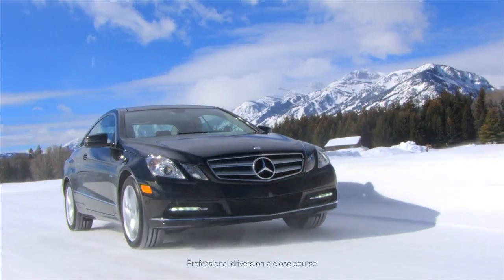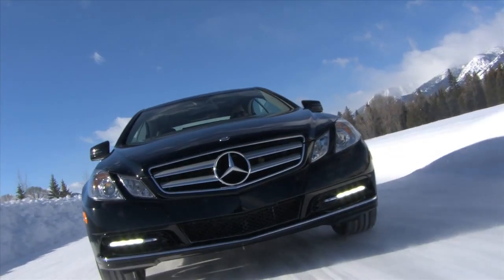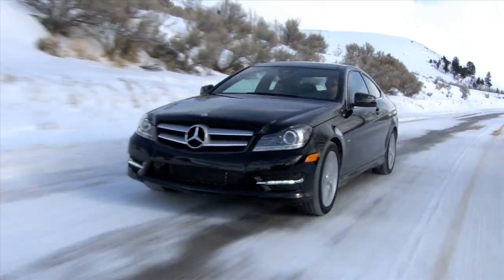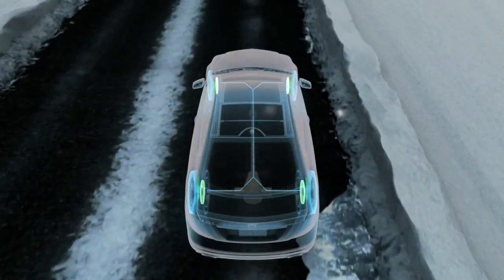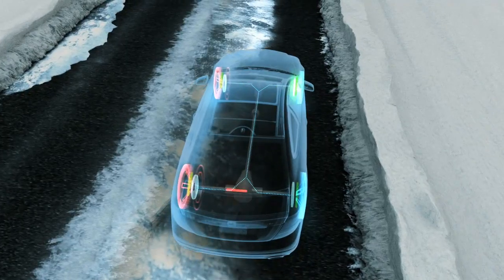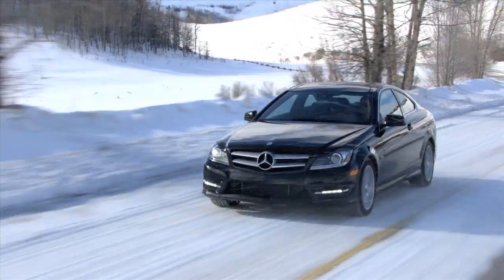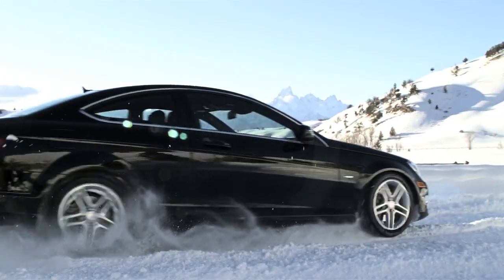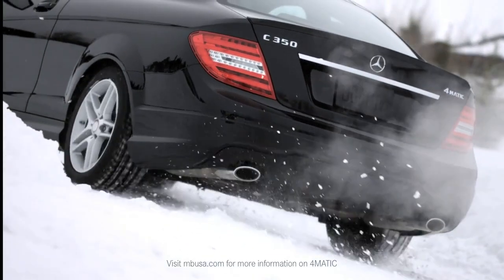Mercedes-Benz 4MATIC All-Wheel Drive HD Trailer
New 2013 Mercedes-Benz C350 Coupe -- In any season or road condition, advanced 4MATIC all-wheel drive adds to your confidence and control. Always engaged and always optimizing torque to every wheel, 4MATIC incorporates our 4-wheel Electronic Traction System (4-ETS) and is fully integrated with our standard Electronic Stability Program (ESP) for maximum effectiveness in corners and slippery conditions—no matter what time of year it may be.